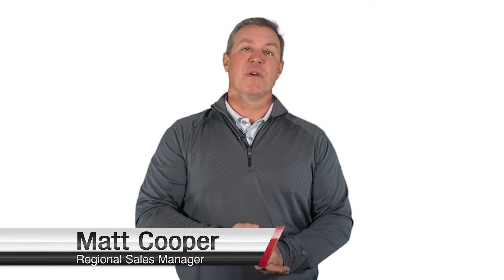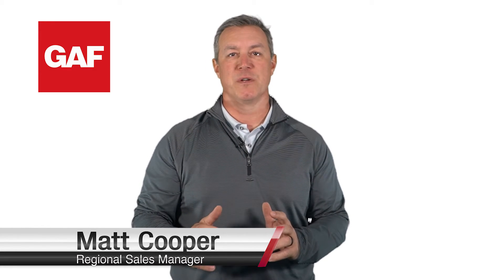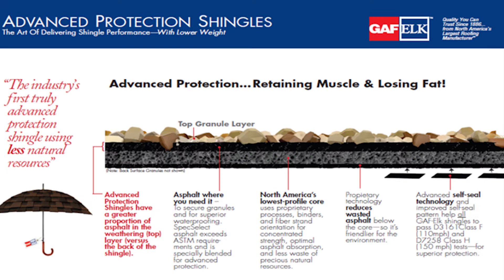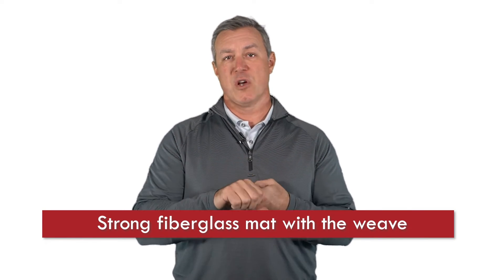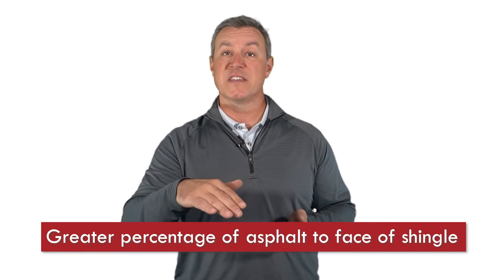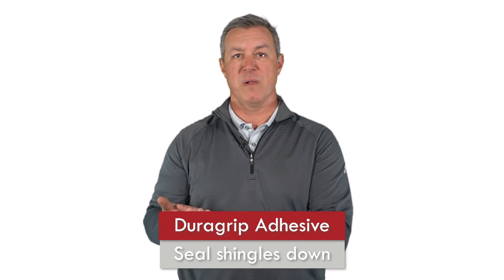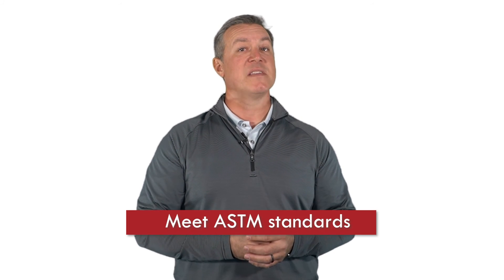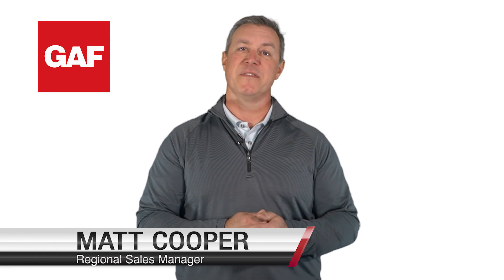DW Distribution - GAF Advanced Protection Shingle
GAF's Regional Sales Manager, Matt Cooper, discusses the advantages of using GAF's Advanced Protection Shingles.